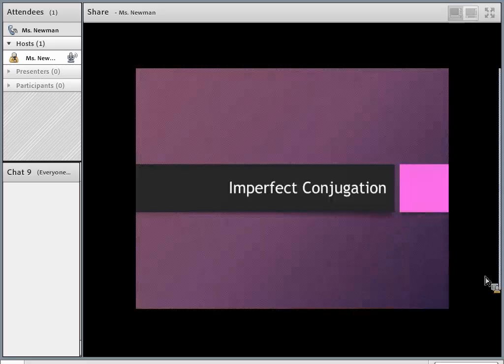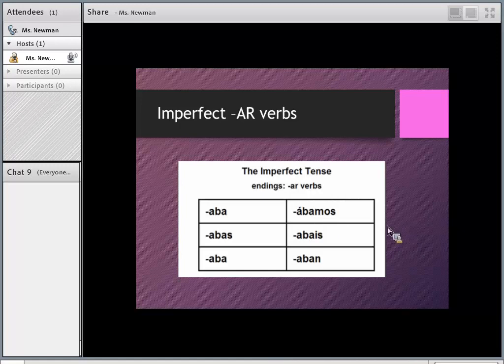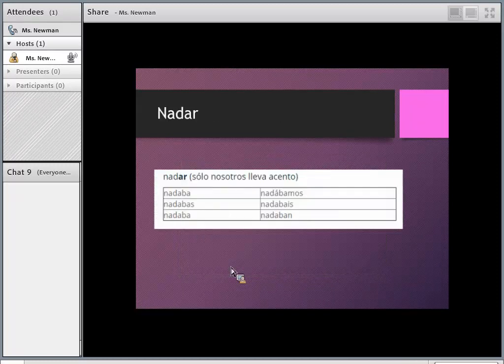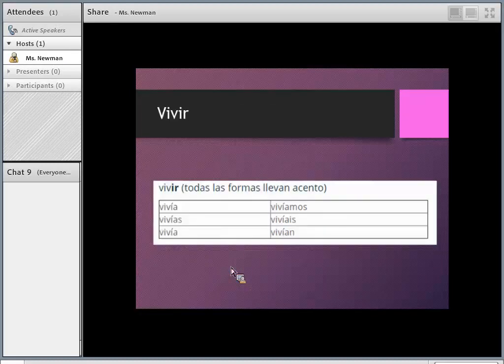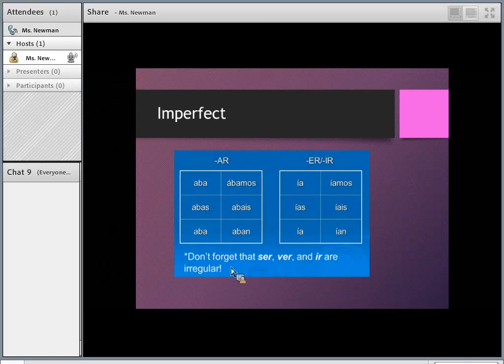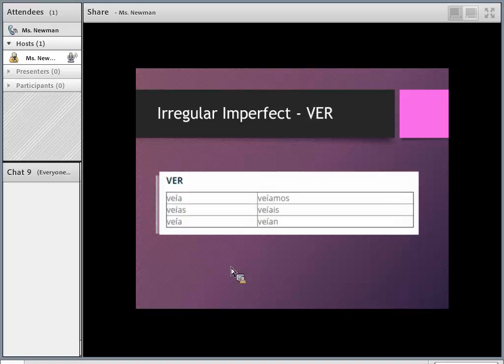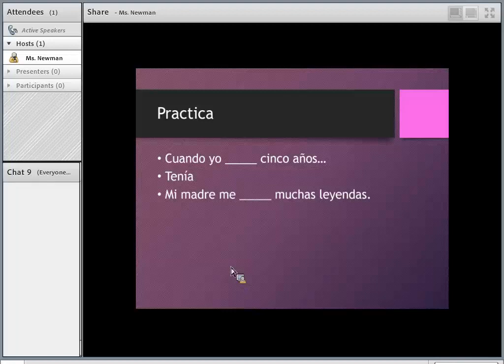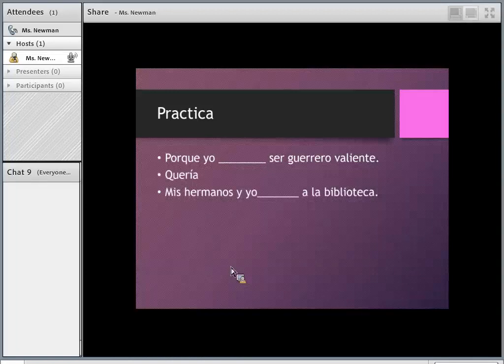Spanish 2A Async 5 part 3 Imperfect